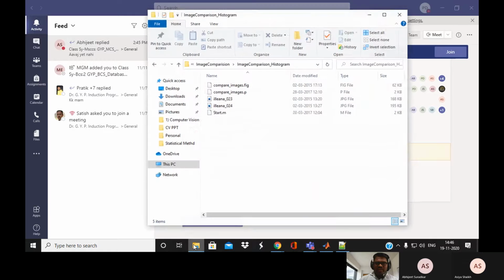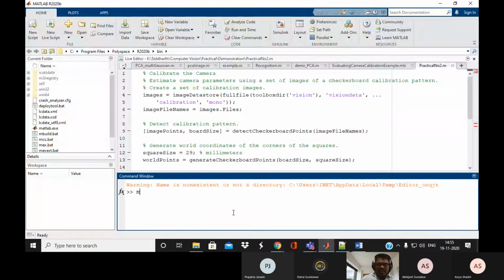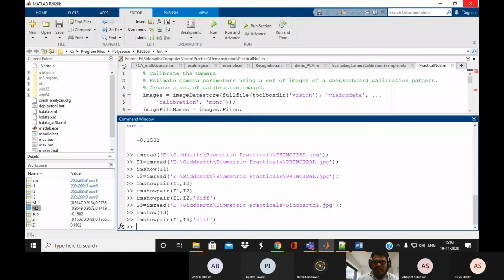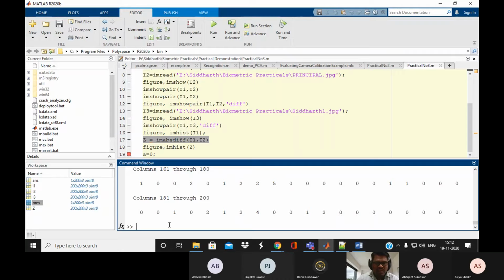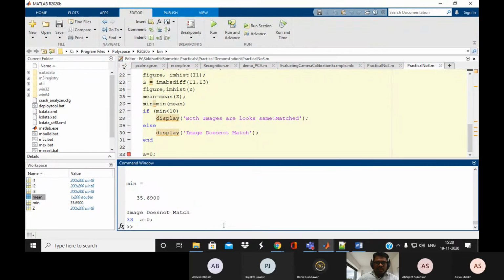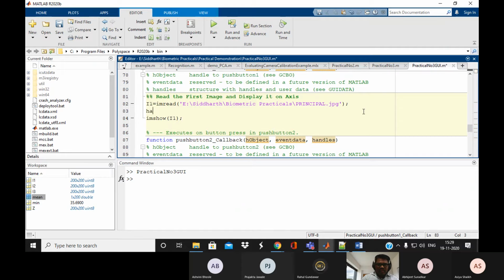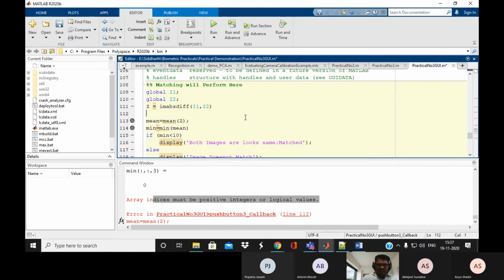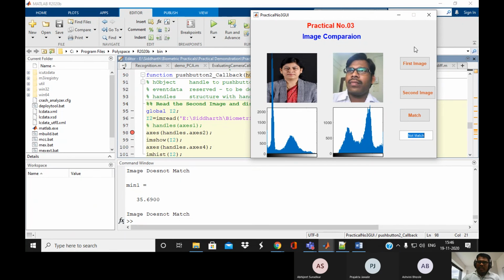Biometric Practical 2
Biometric: Face Recognition